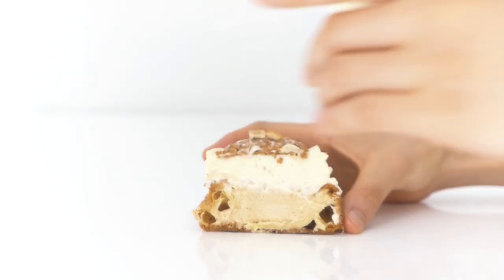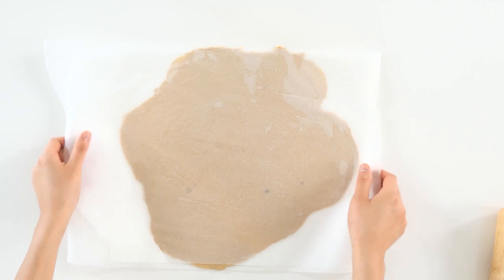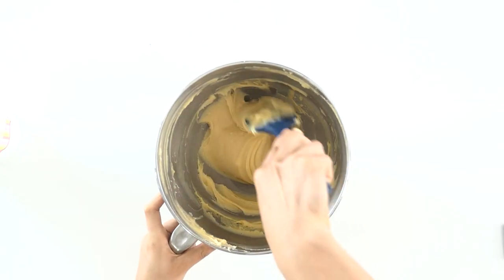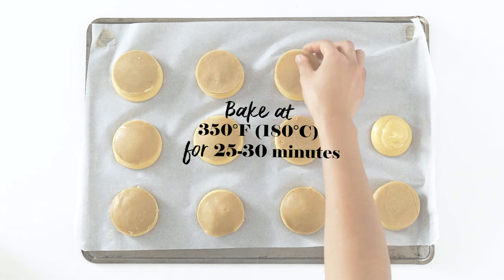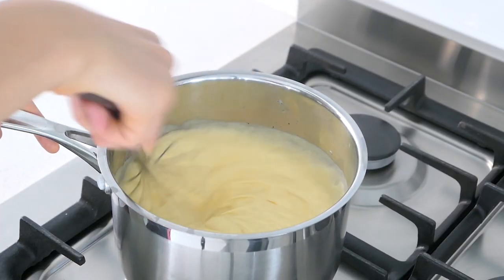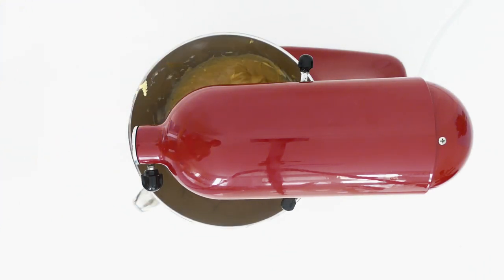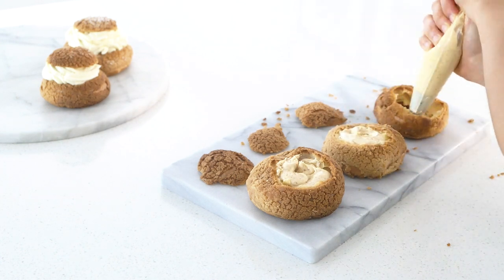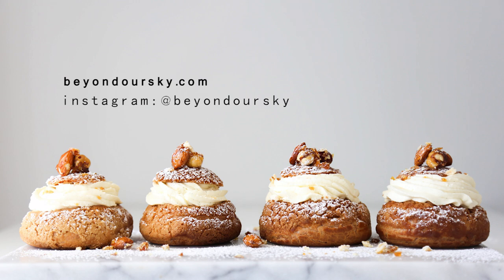Praline Cream Puff Recipe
Choux pastry is a recipe you should have in your repertoire since it is so versatile. These are filled with a delicious praline mousseline cream, but the possibilities are endless.